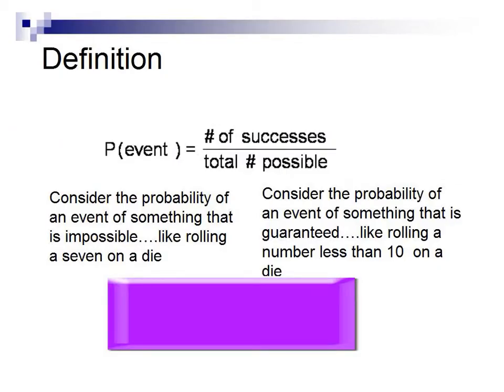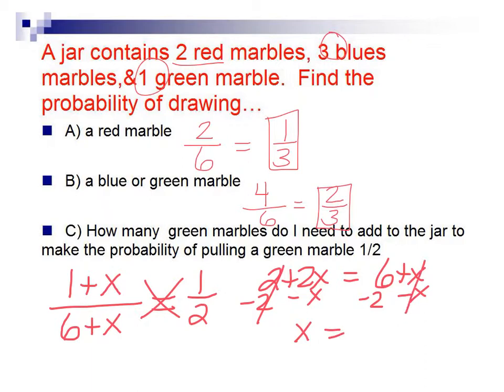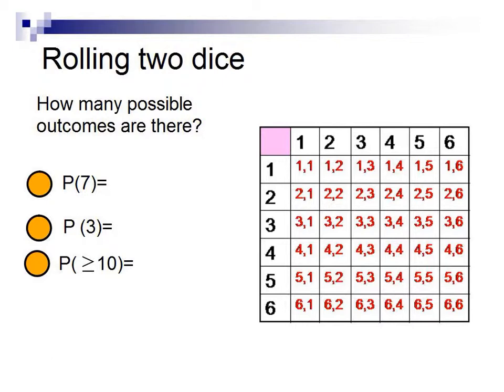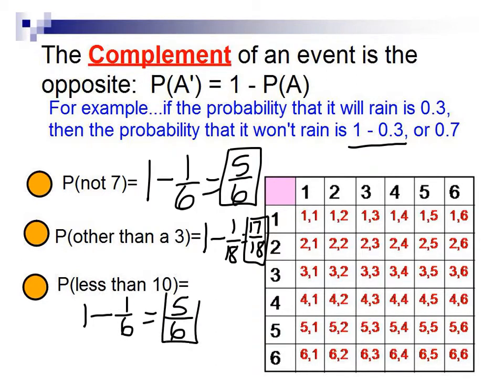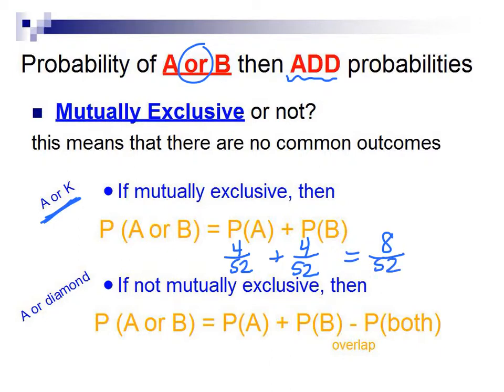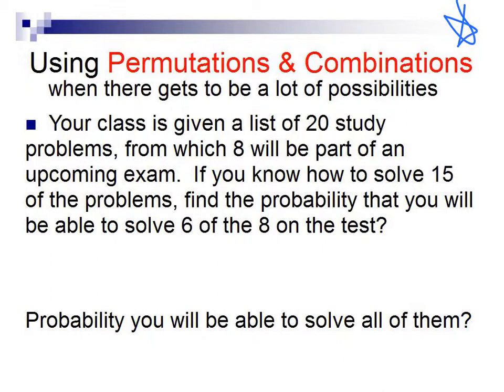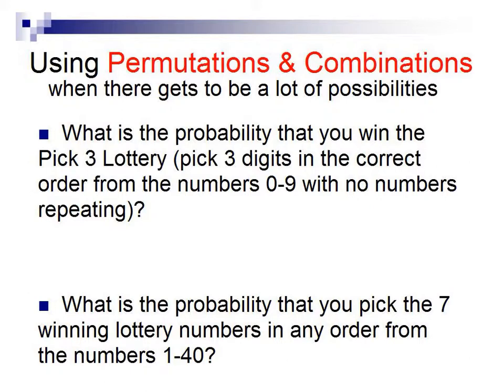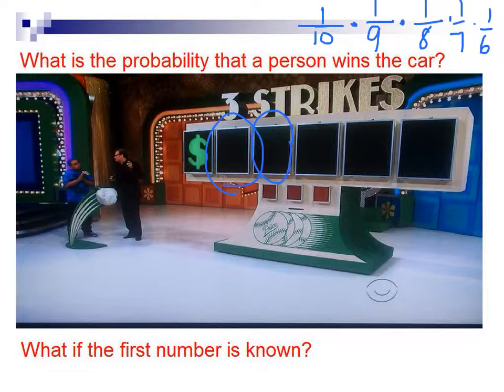College Alg - 9.7 Probability